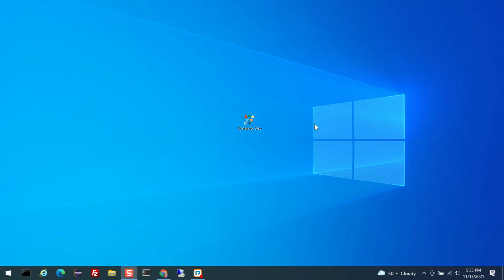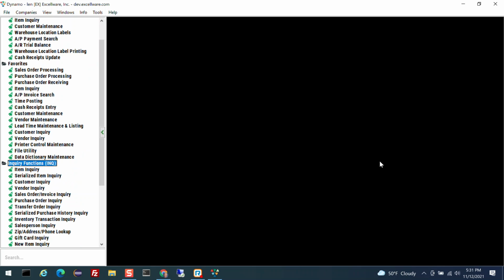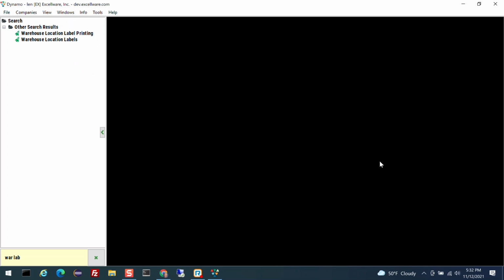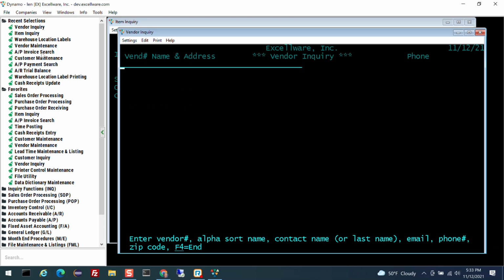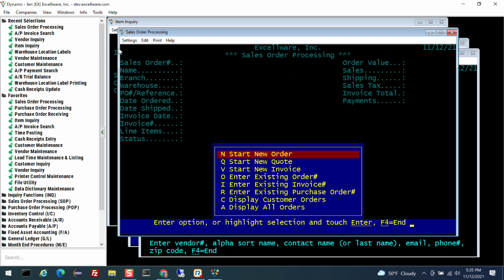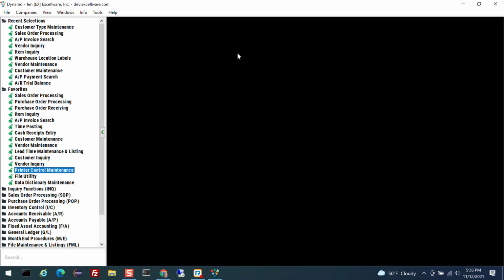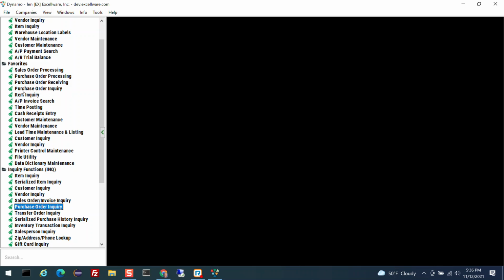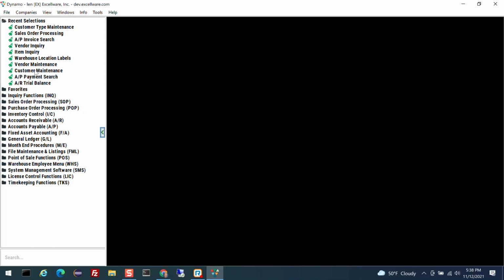Menu Navigation by Keyboard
Illustrating how to navigate the Dynamo menu using the keyboard.